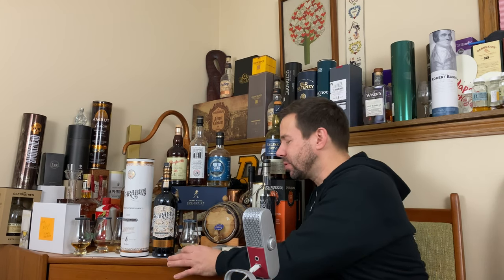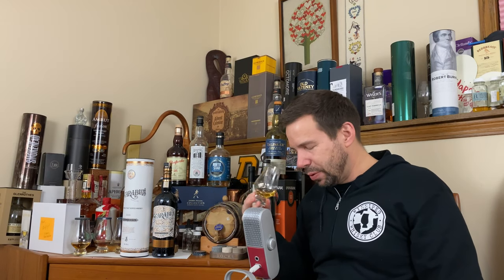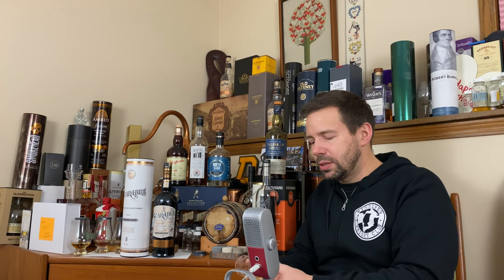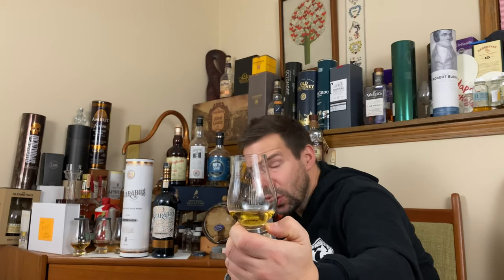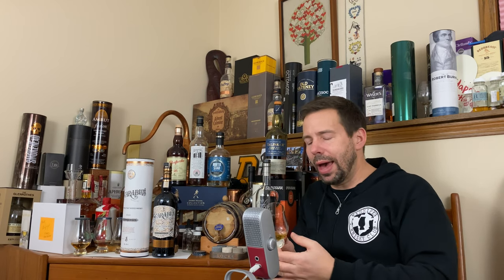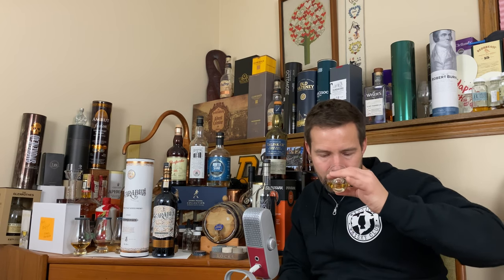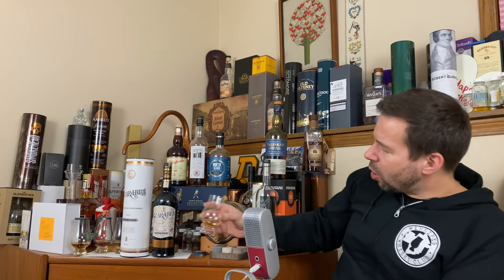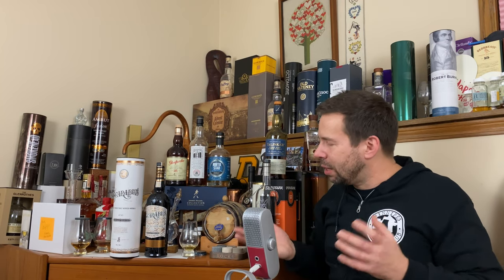Scarabus Islay Single Malt Whisky Review: NAS Whisky of the Year 2020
Scarabus Islay Single Malt Scotch Whisky from Hunter Laing - the NAS Whisky of the Year 2020 See why this is a must for your whisky collection for 2020. Shot in 4K for your viewing pleasure! whisky whiskyoftheyear islay 👍Like this video!